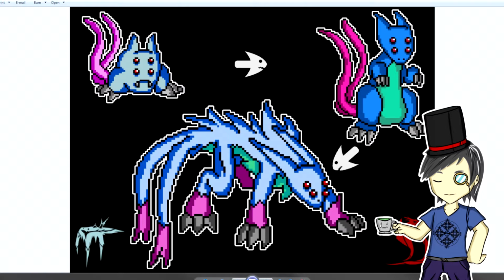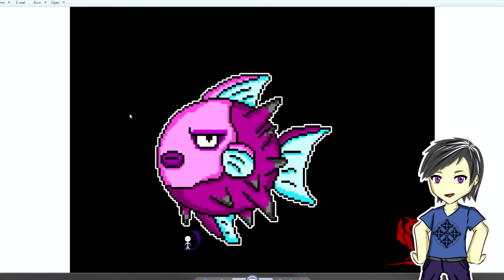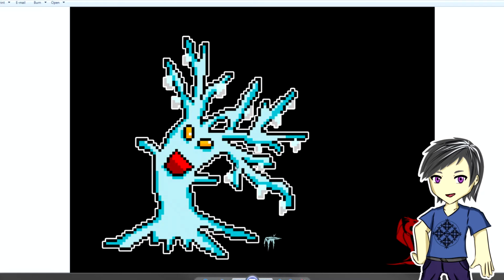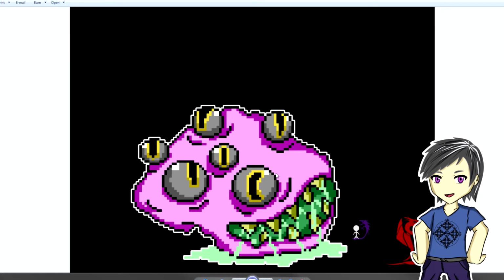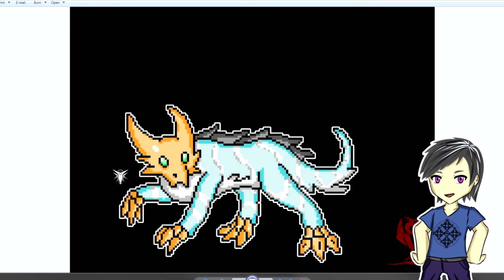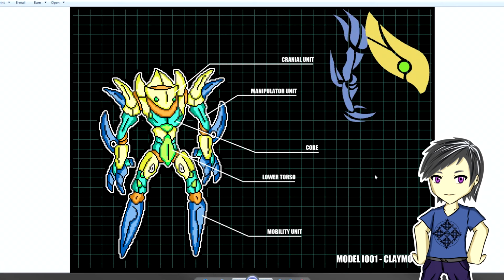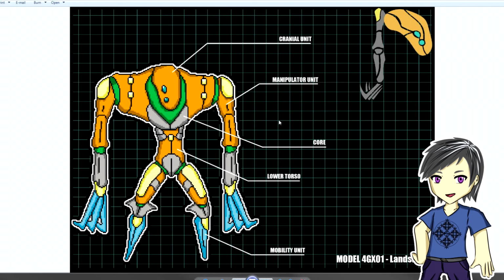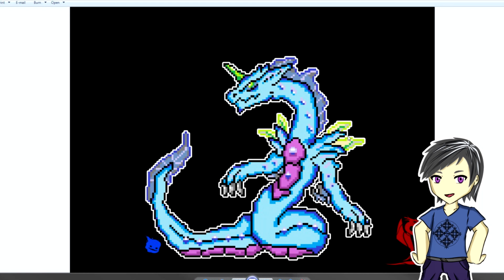[Drawing Commentary] 2019 Retrospective -Sprite Version-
2019 proved to be another busy year! In this video, I take a look at some of the sprite work posted over the course of the year. In order to make these videos a bit more digestible, I'll be uploading the second session featuring the 2D designs separately!